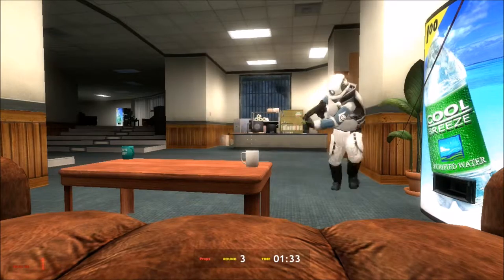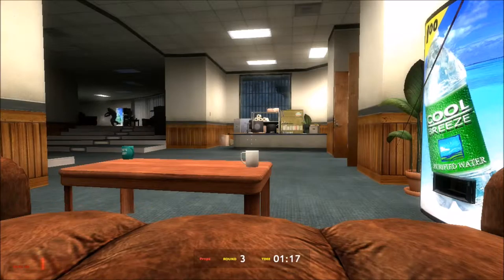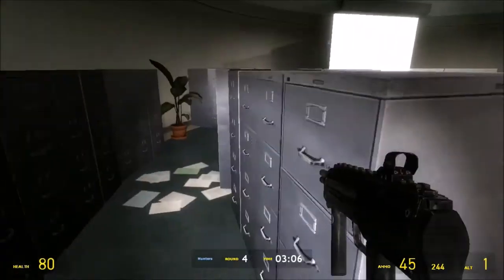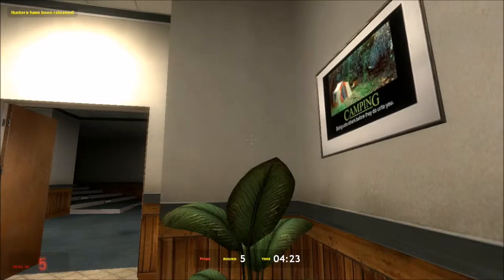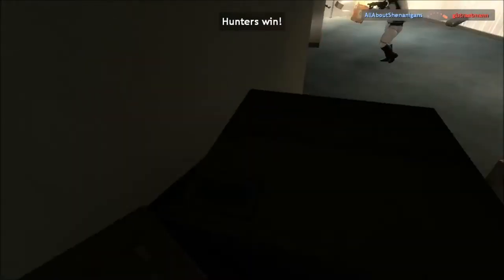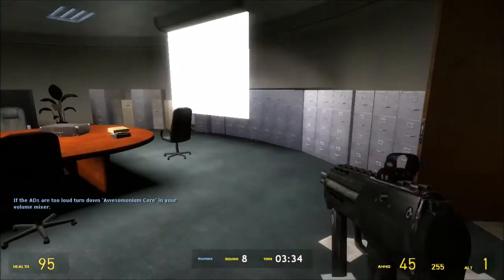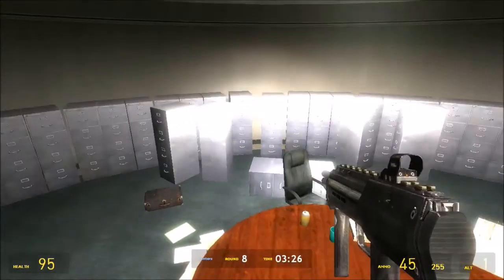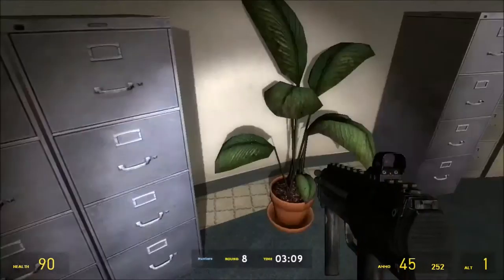Gmod- Prop Hunt + Death Run